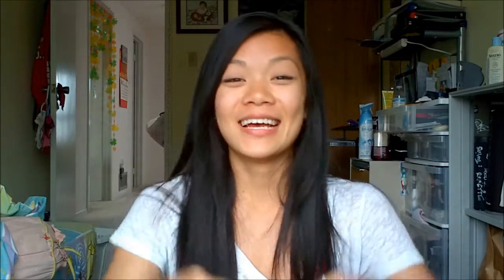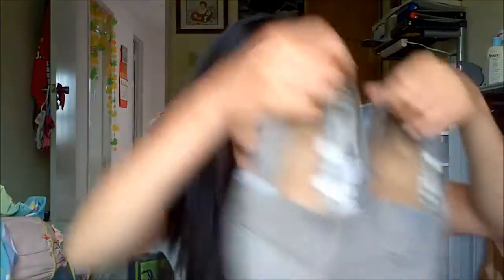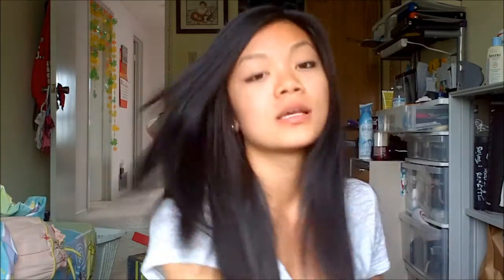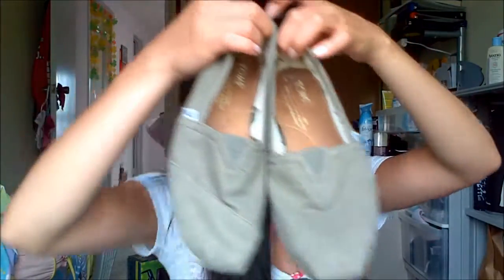TOMS REVIEW!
Requested from formsping!! :)

I am not in any way paid to say the things I do or advertise any products in this video. All items were purchased with my own money.